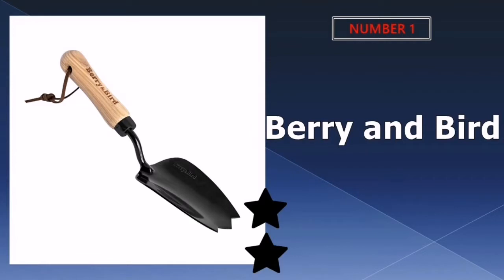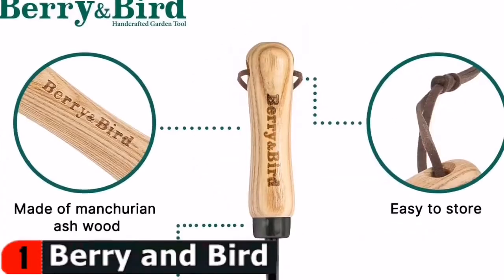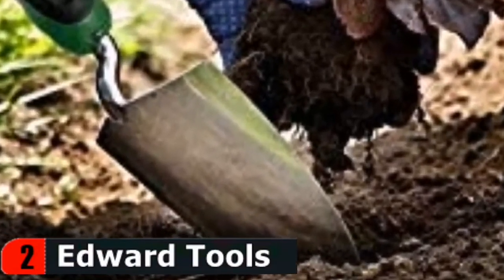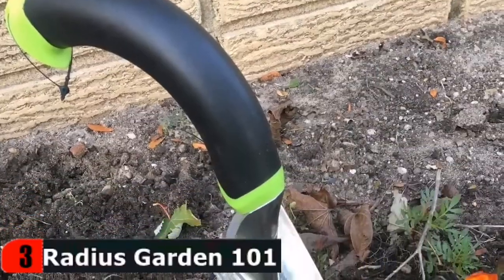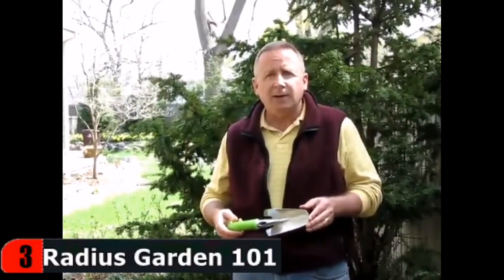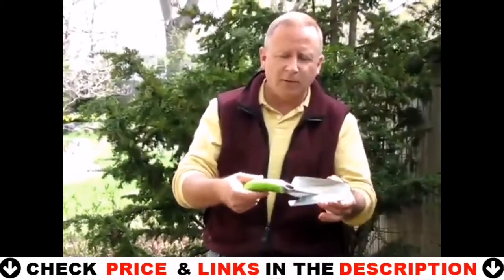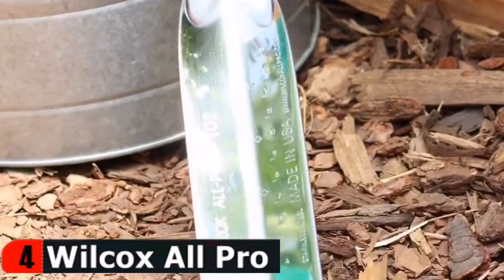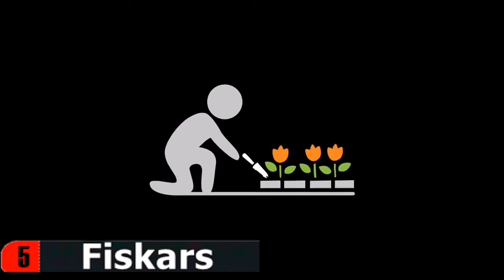Best Trowel 2022 🔶 Top 5 Best Trowel for Garden Reviews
Links to the Best trowel 2022 is in below ▼ In this Best garden trowel reviews video, we try to pick the Best trowel for the money.

💥All above best trowel links are Applicable in USA, Canada & UK💥

What we do: We've researched the Best trowel on Amazon saving you time and money. Our team analyzes lots of Best budget trowel reviews that are designed for different kinds of users. We will take into consideration product quality, features, and price. We take expert's suggestions to make the Best garden trowel and also pick some Best  flexi trowels. So If you choose from this list, you can be rest assured that you are buying the Best axis trowel available on the market.